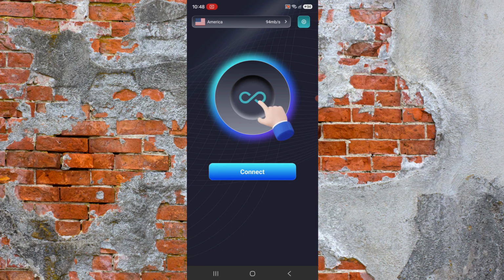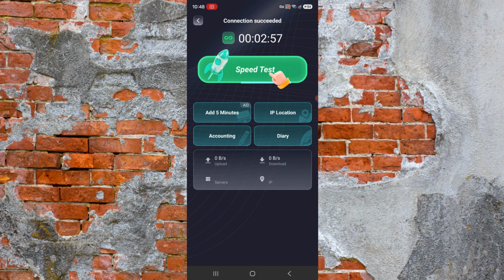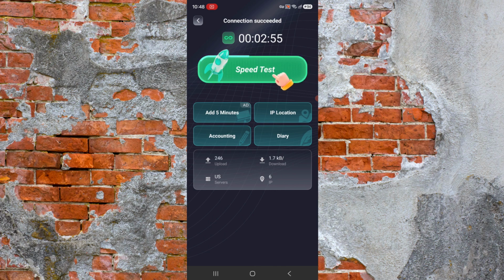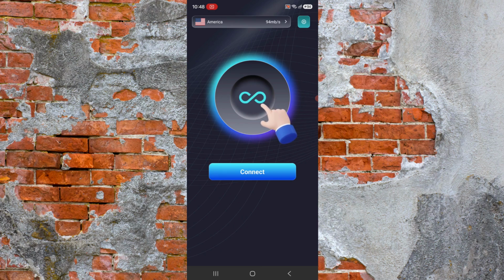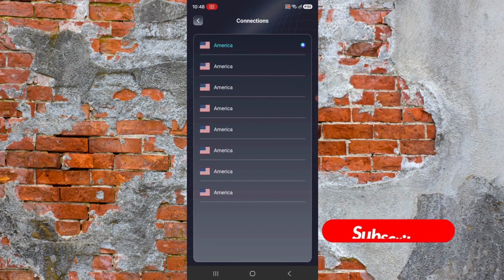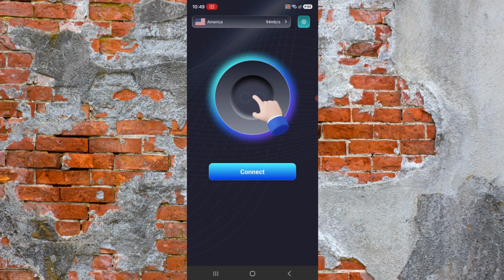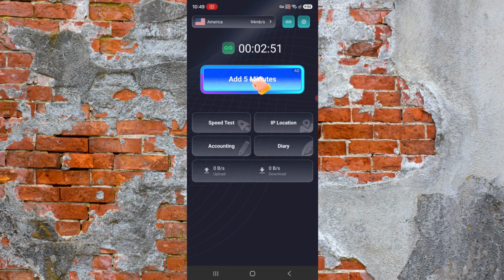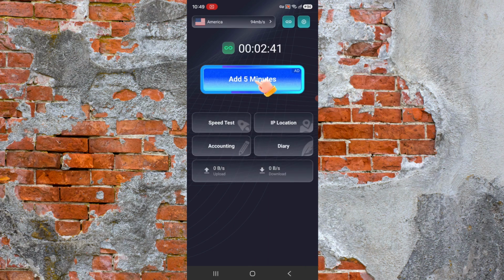How to Use Squeak Proxy VPN – Full Review & Setup Guide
Read our full Squeak Proxy VPN review and learn how to use the app step by step. Setup, features, speed test, and pricing - plus fix connection issues when the app won't connect.
Squeak Proxy VPN full review the easy way. Works on Android and Chrome browser.